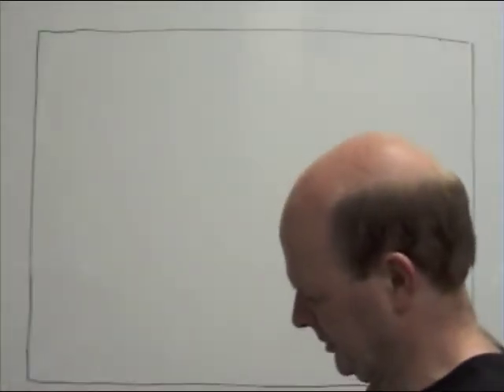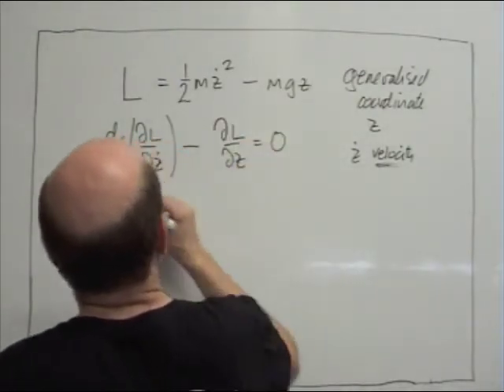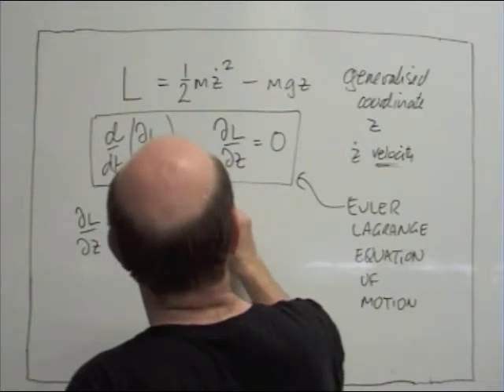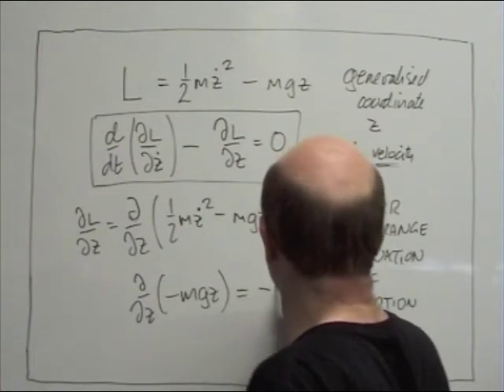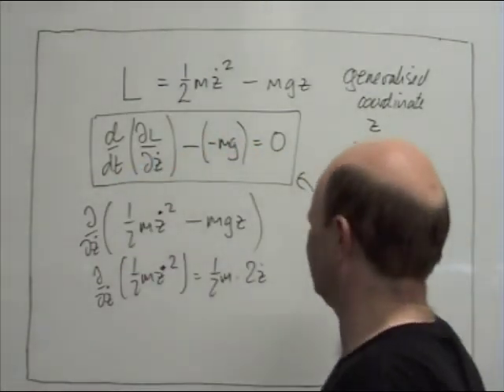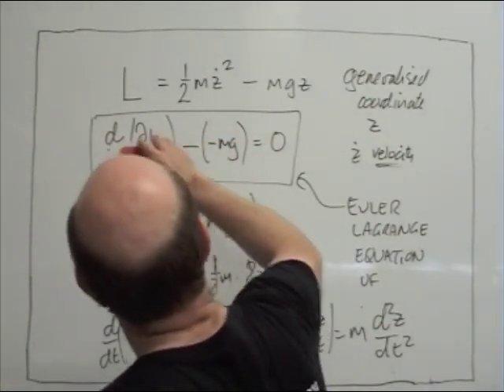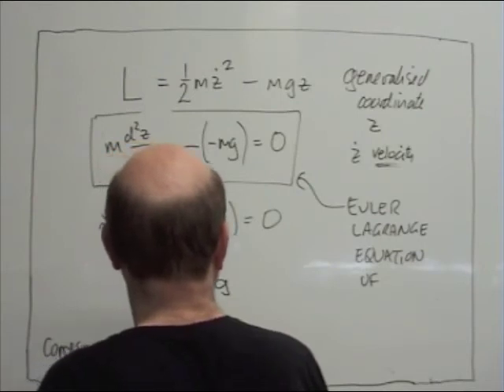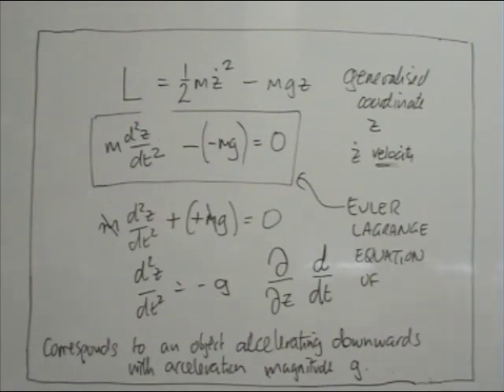revision cm 2017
Lagrangian mechanics recap, 2017